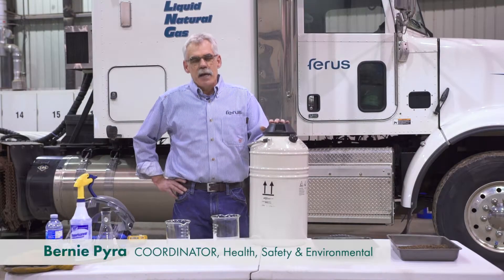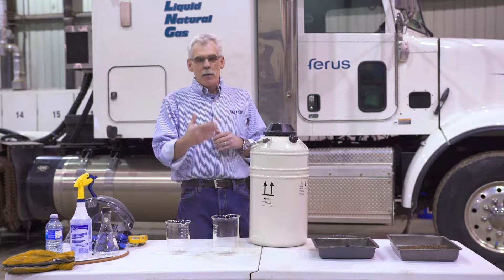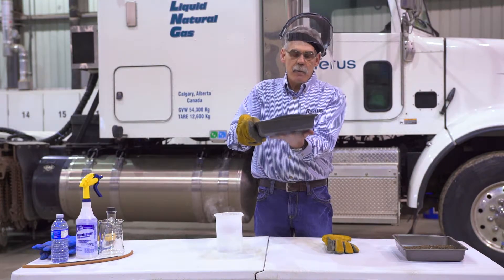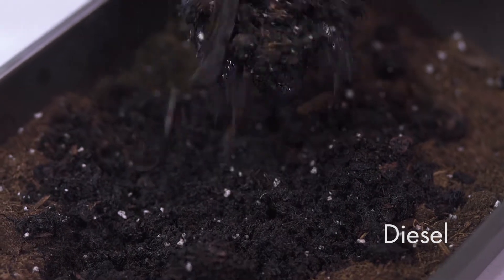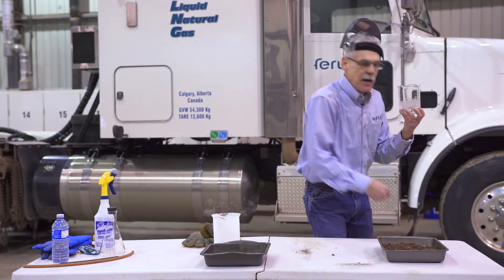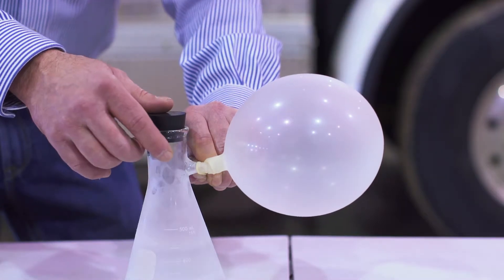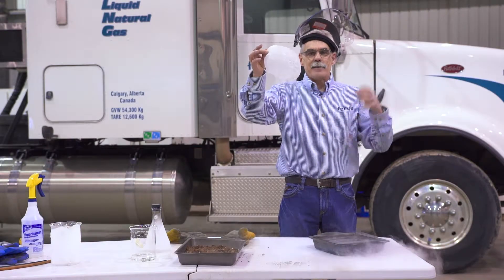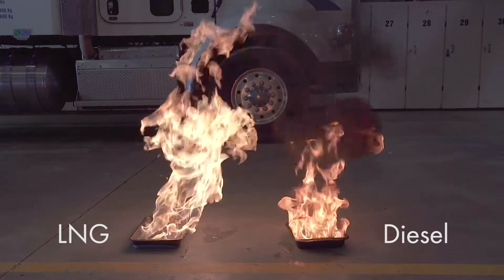LNG is Extremely Chill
Natural gas is a cleaner burning fuel than diesel and it can provide high horsepower industries, and clean power industries with a reliable, safe and efficient energy supply. In this demo, we explore the characteristics and properties of natural gas in it's liquid form, LNG.